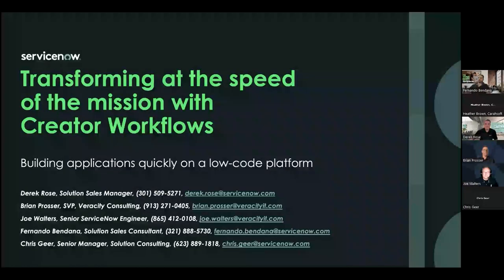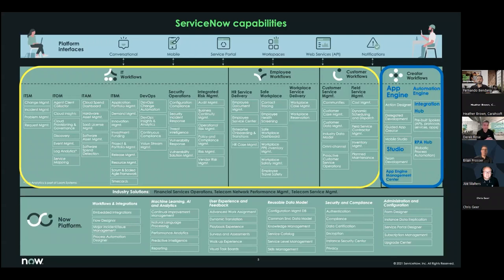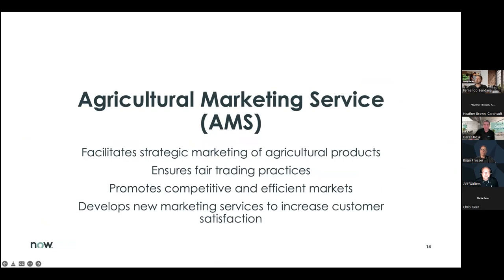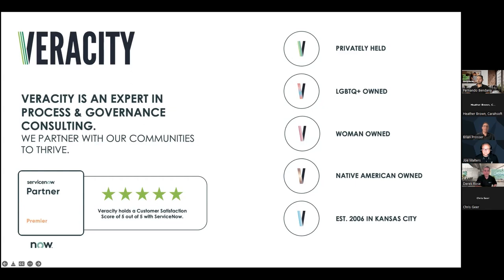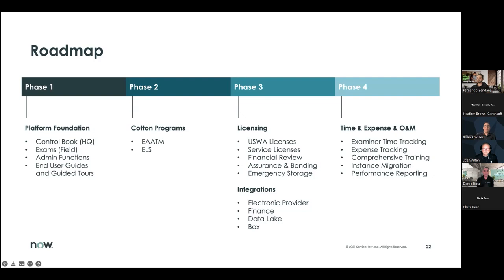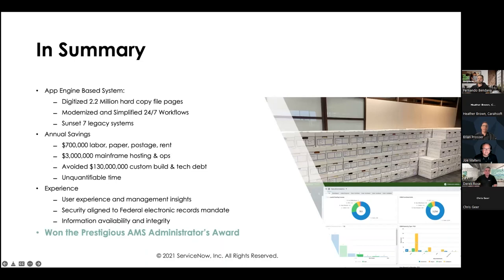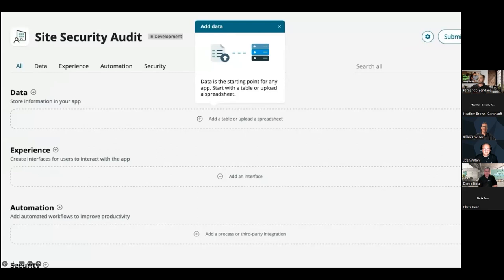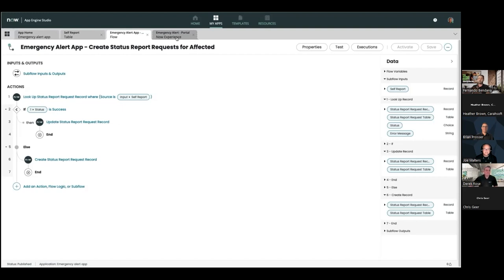Federal Tech Talk -Build, Deploy, and Enhance Low Code Mission Applications...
Federal Tech Talk -Build, Deploy, and Enhance Low Code Mission Applications Quickly with ServiceNow's Creator Workflows.

In this exclusive session, Derek Rose and Chris Geer from ServiceNow provided an overview of the latest features and enhancements in Creator Workflows.

• Create and enhance mission applications leveraging the suite of capabilities in AppEngine
• Integrate with data, services, and applications across your enterprise with Integration Hub
• Automate repetitive and predictable workflows with RPAHub
• Orchestrate your low-code environment with CM and governance features in AppEngine Management Center

During this webinar, Brian Prosser from Veracity reviewed a highly successful engagement at the USDA:

After a merger of several divisions across the USDA, the new Warehouse & Commodity Management Division (WCMD) embarked on a systems modernization initiative to eliminate redundancies and inefficiencies across multiple teams. WCMD sought a solution to consolidate its tech stack while moving to modern, cloud-based technology. While replacing multiple disparate systems, the new solution transformed a 60-day, paper-based contract approval process into a 30-minute, digitized workflow. In addition to the savings of $700,000 in labor, paper, postage, and rent, there was also a $3 million annual cost reduction in mainframe operations fees. More importantly, the new system delivered vastly improved user experiences and increased security, aligning with federal electronic records mandates. WCMD continues to transform through ServiceNow automation.